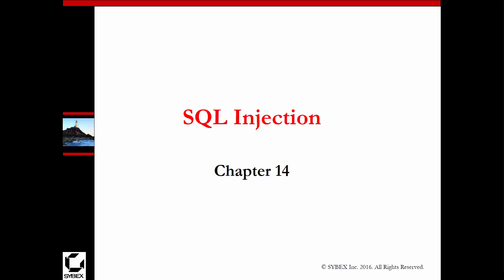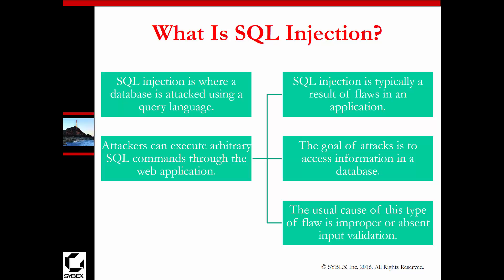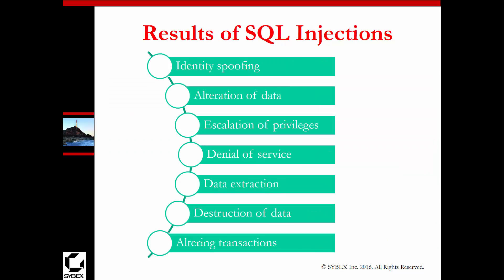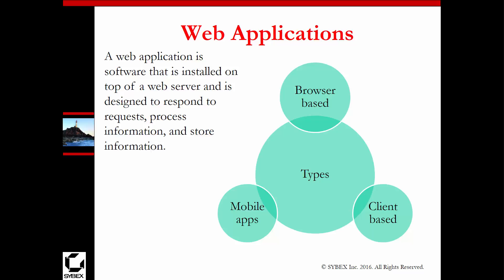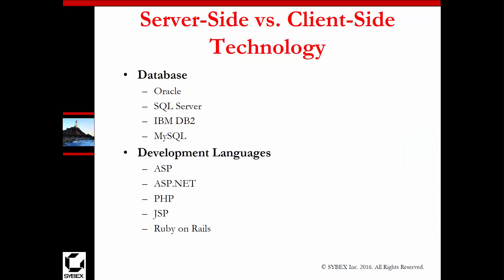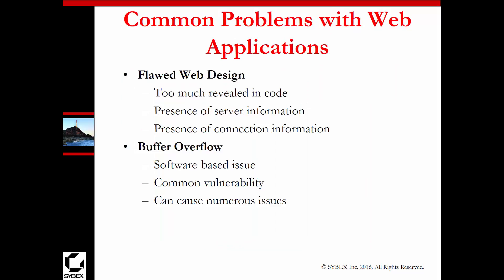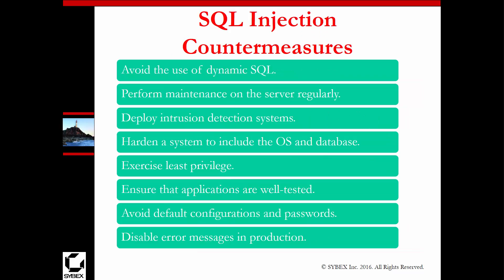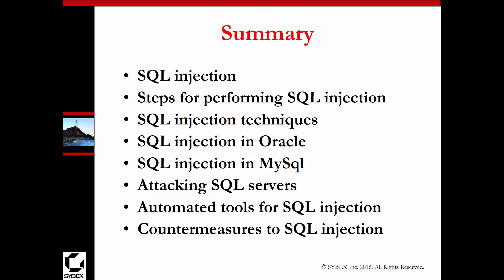CEH v9 - Chapter 14 - SQL Injections (Sybex-Text)